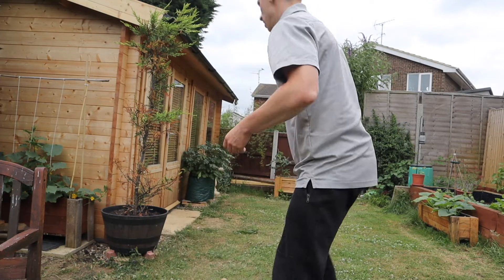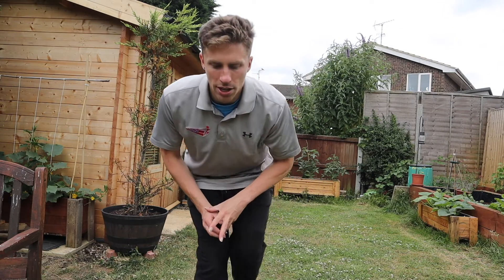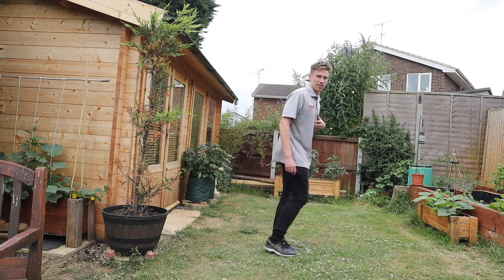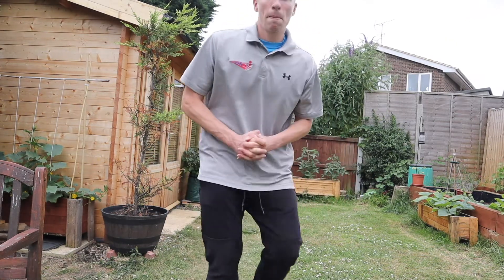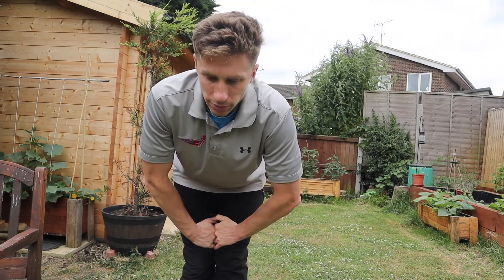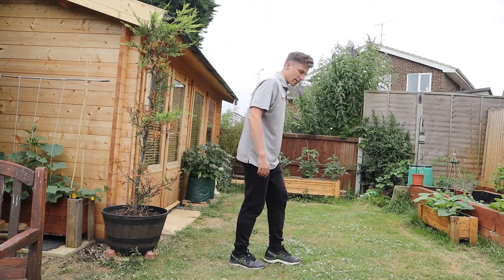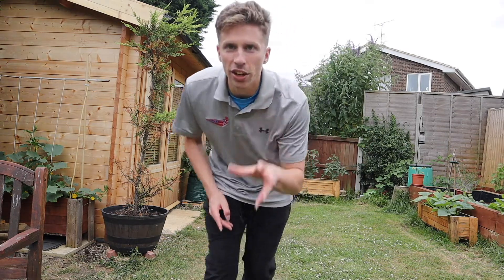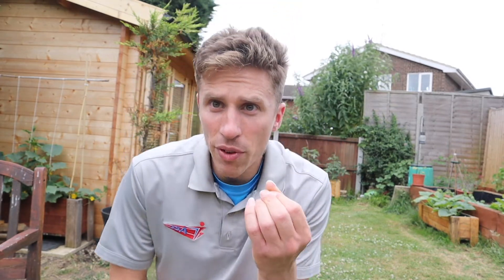Why do ELITE Runners Flick their Heels so High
In this video, I'm going to be answering the question: How to runners lift their feet fo high? Let's take a look at why elite runners seem to run with such a high kicking running technique and what the likes of you and me can do to improve our own leg swing and run with proper running form.

Focusing on your running heel lift will help you run with a more efficient running technique and increase your stride length. Effectively picking your feet up higher as you run allows you to cover more ground with each stride. This will allow you to run faster. It's important though not to begin overstriding.

We don't need to try and copy runners like Eliud Kipchoge and Mo Farah to become better runners. However learning what it is about their running style that makes them great runners will allow you to improve your running technique and run faster, without injury.